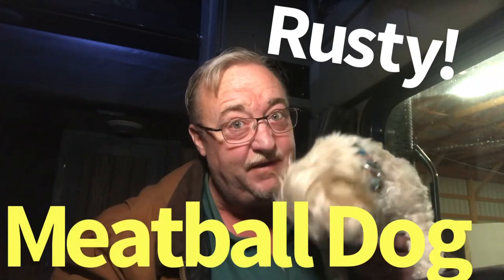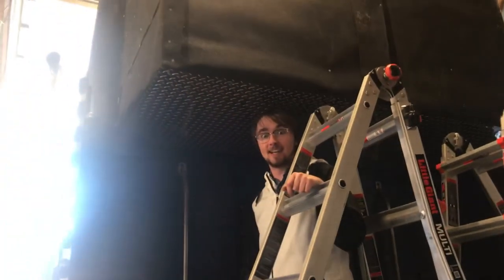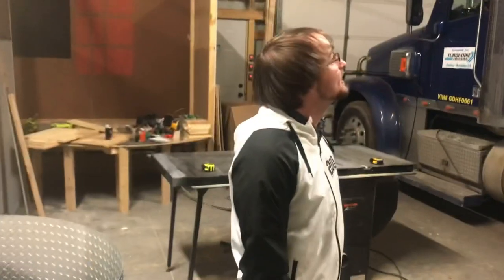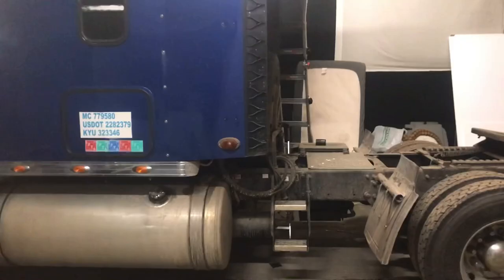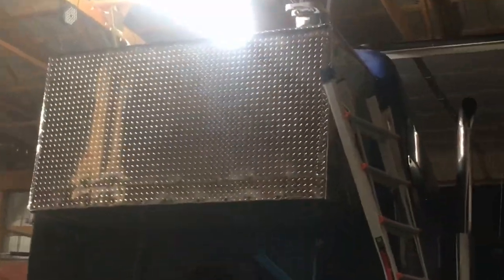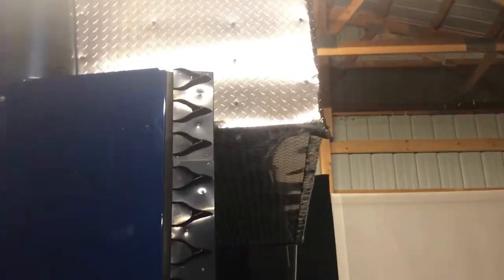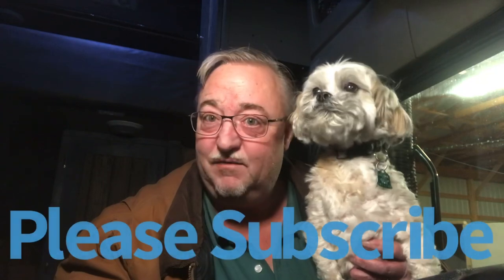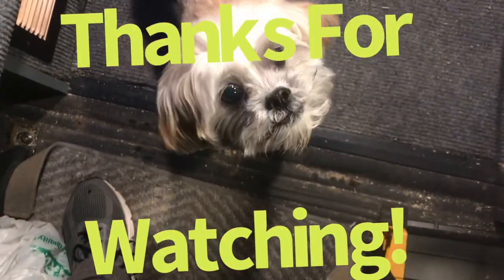Sleeper Remodel Update #99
Freightliner Coronado Sleeper Remodel Update #99. Diamond plate on exterior box extension!